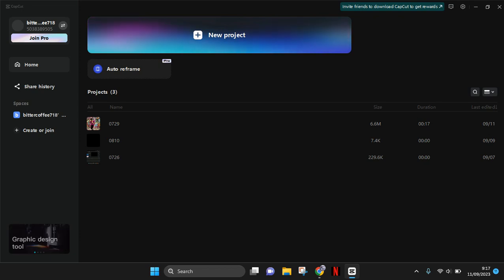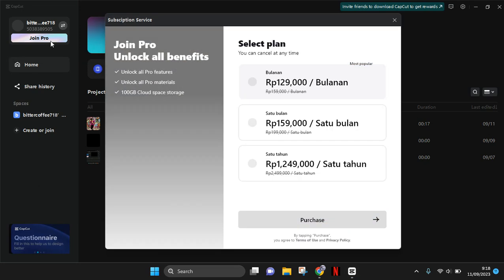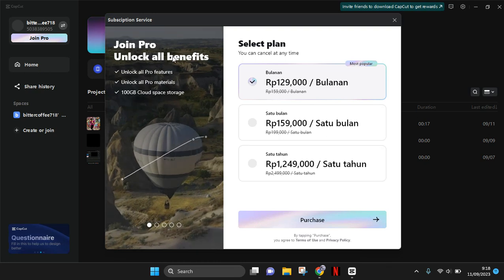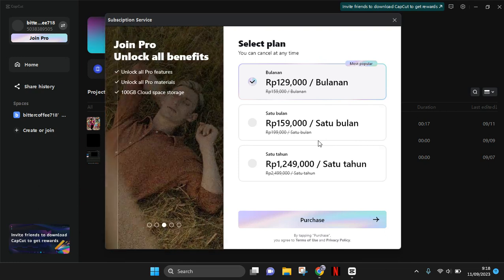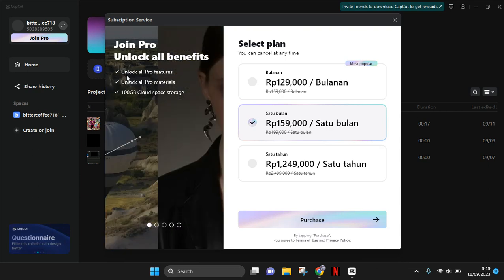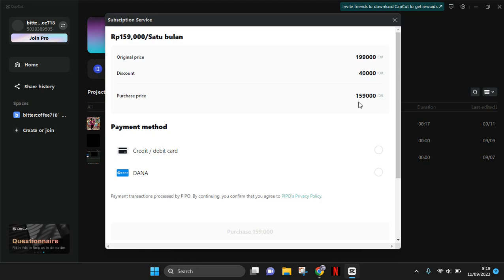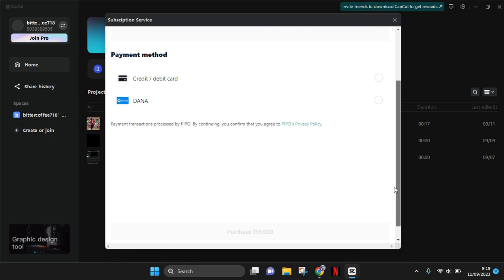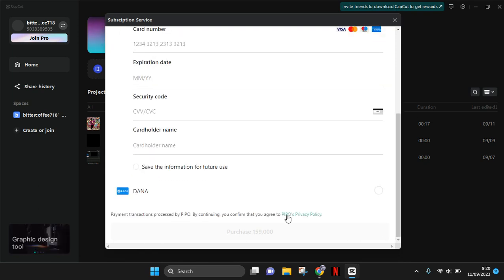How to Download CapCut PRO on a PC? | How Can I Get the CapCut PRO on My Computer? NEW UPDATE 2023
Want to download the CapCut PRO on PC? This is how to get it!